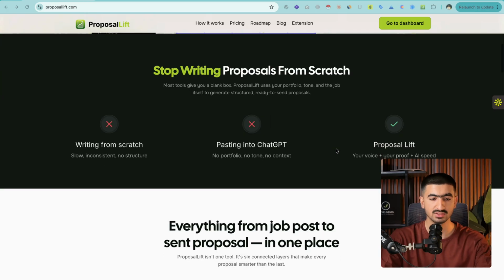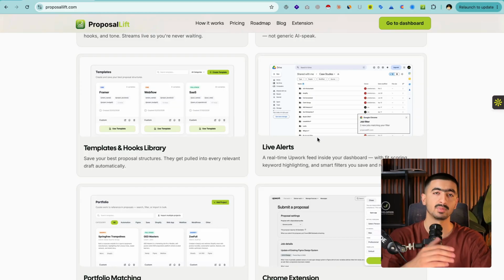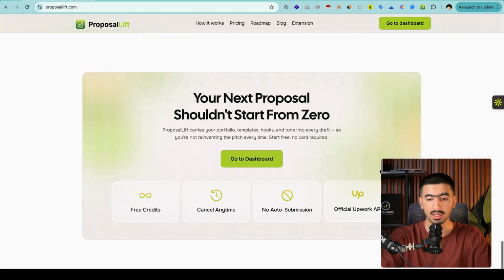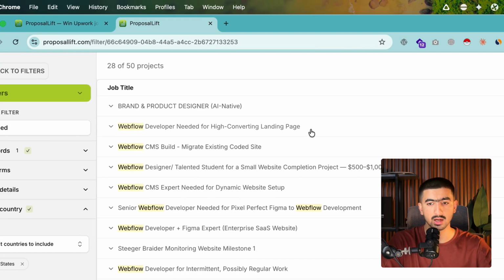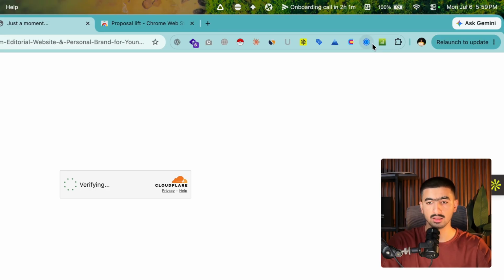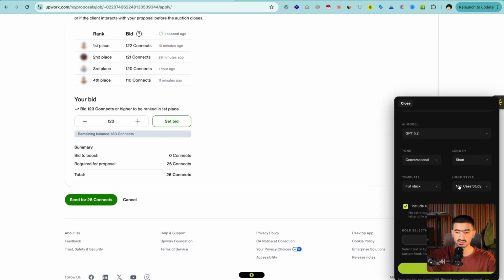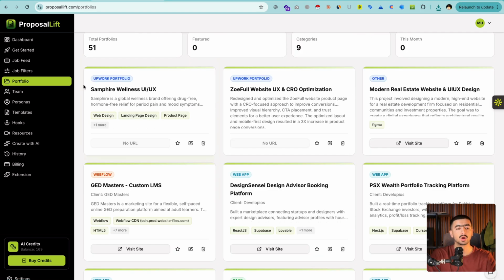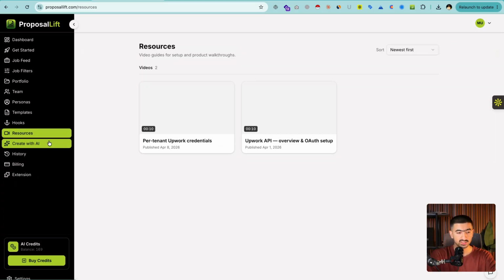ProposalLift Overview - AI tool for Upwork Proposals | upwork proposal ai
upwork proposal ai